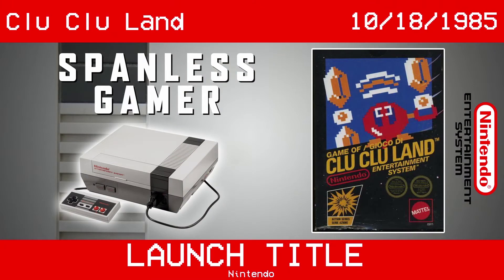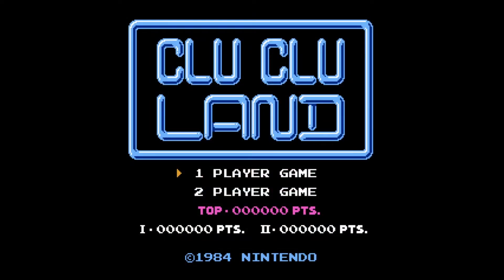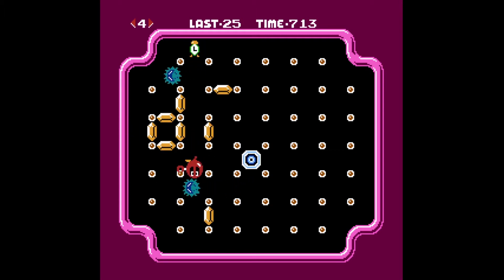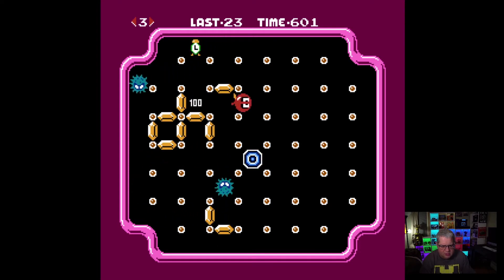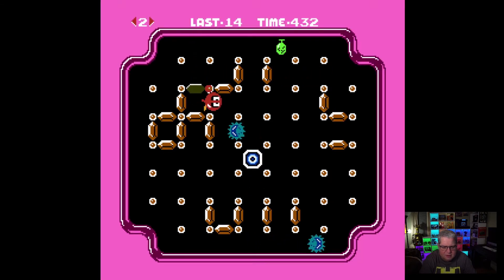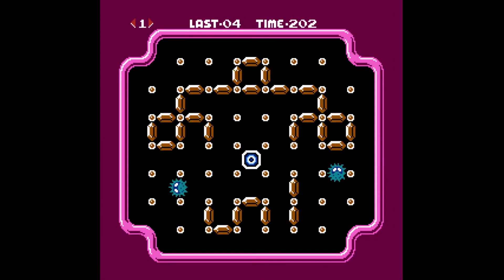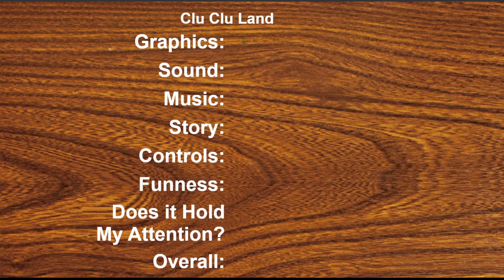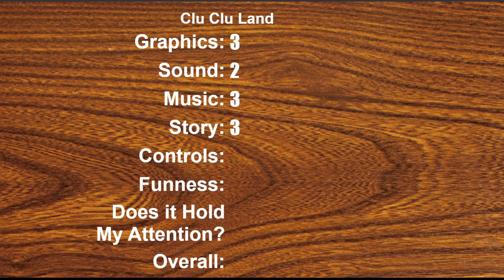N003 - Clu Clu Land - NES - Is there a reason this isn't a classic?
Yes, there is a reason this isn't a classic Nintendo game.